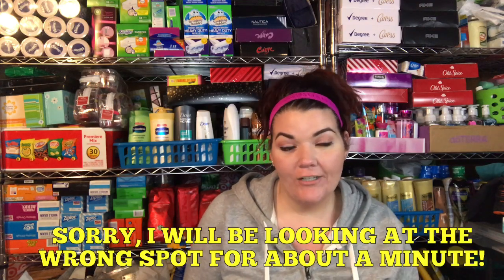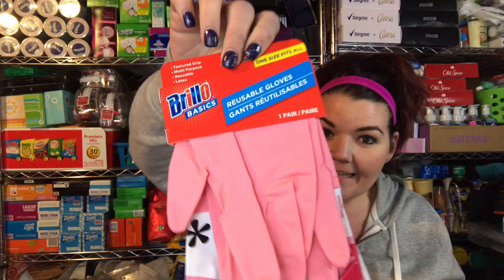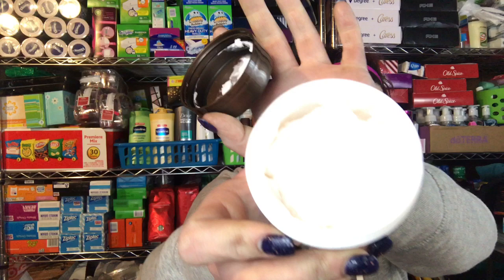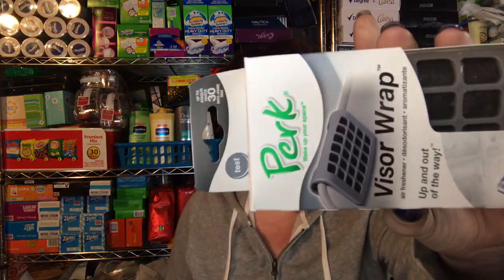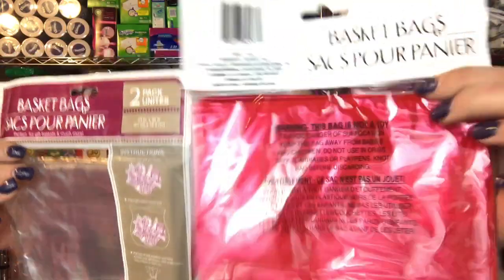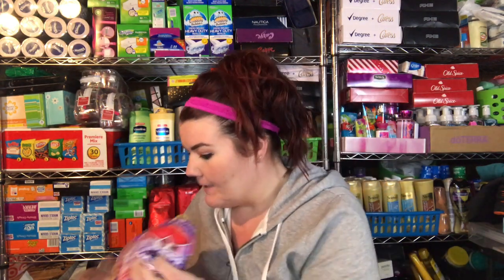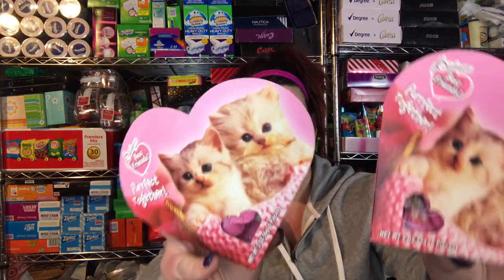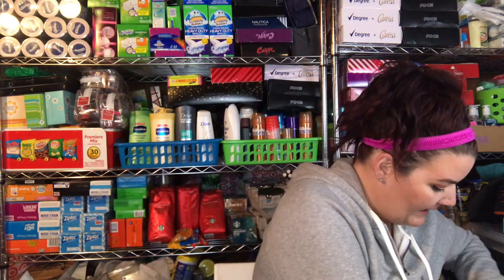Dollar Tree Haul: A Little Bit of Everything!